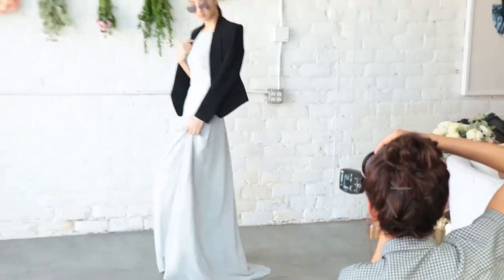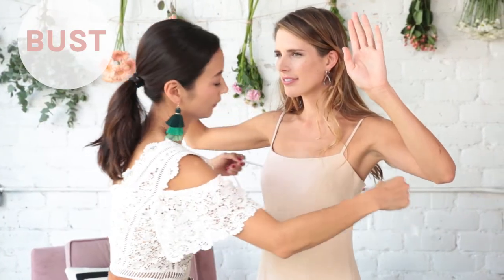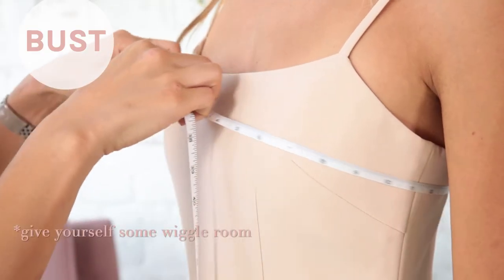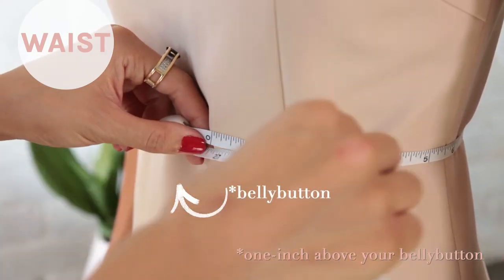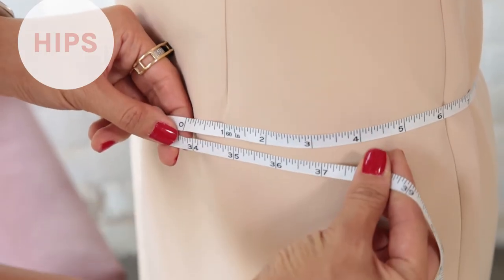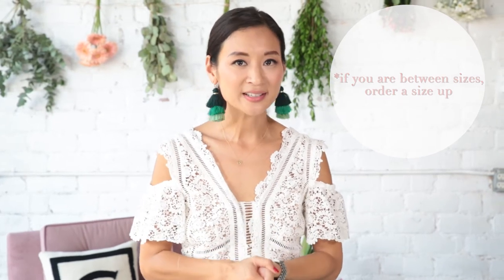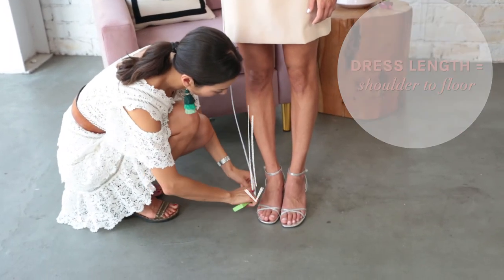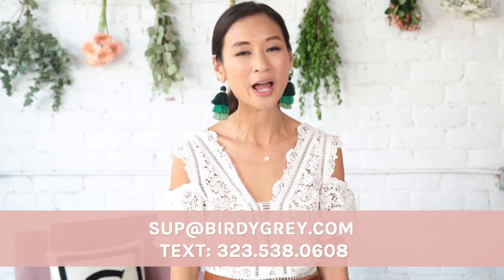How To Measure For A Bridesmaid Dress | Birdy Grey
A flattering bridesmaid dress begins with the perfect fit. There are 4 metrics to consider when measuring yourself for your bridesmaid dress: your bust, waist, hips and dress length. Before you begin, you'll want to wear something a bit more form-fitting, to get the most accurate measurements.

OK, grab some measuring tape and watch the video to learn how to measure yourself for your bridesmaid dress with tips from Birdy Grey.